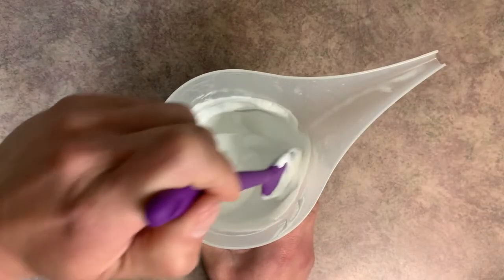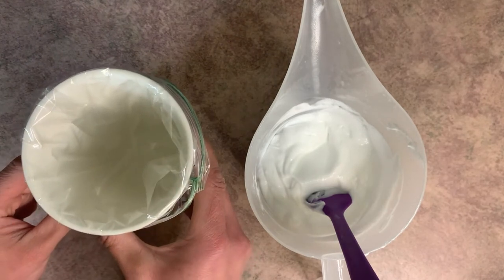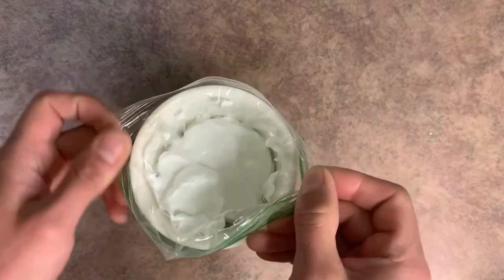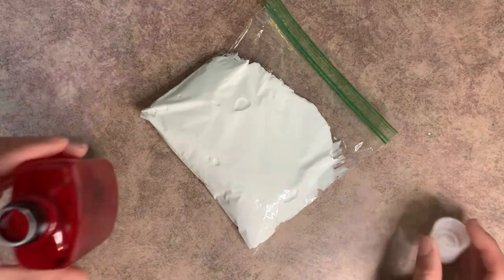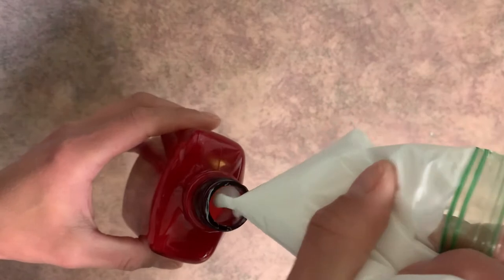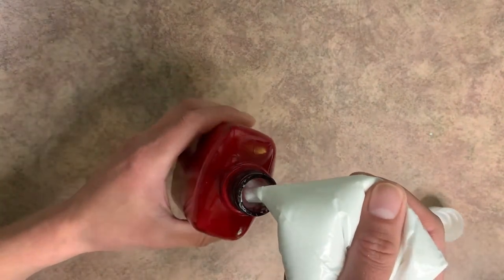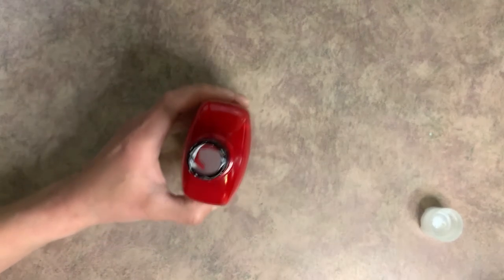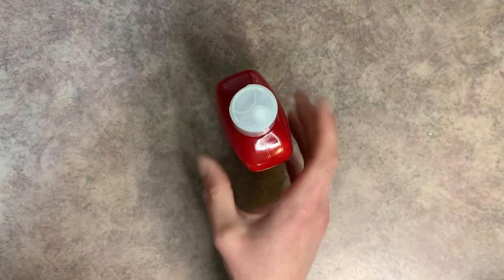How To Get Lotion Into Bottle After It Is Thick